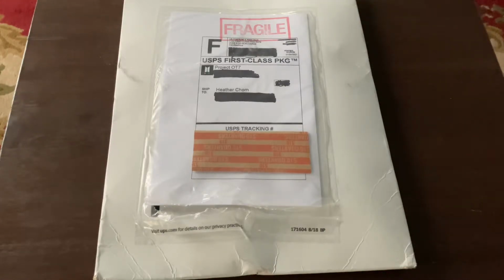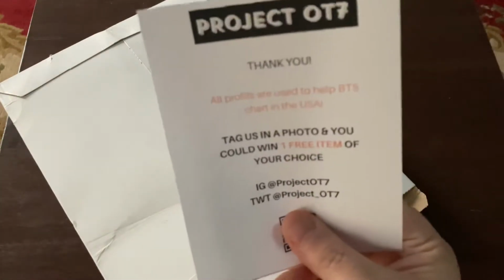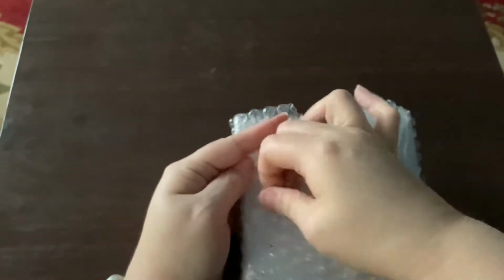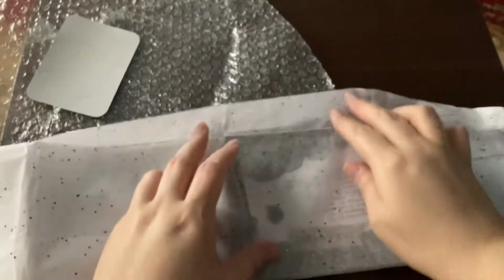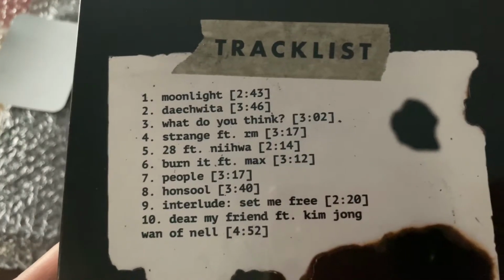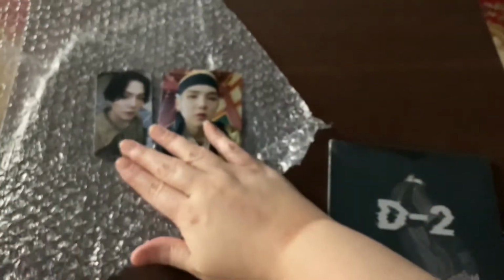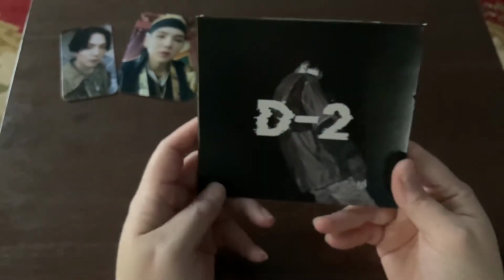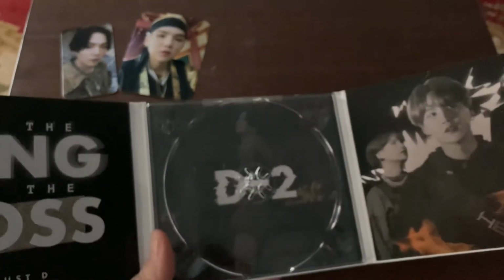Agust D D-2 Custom Etsy YoongiSuga KPOP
Agust D D-2 custom case from Etsy Unboxing.